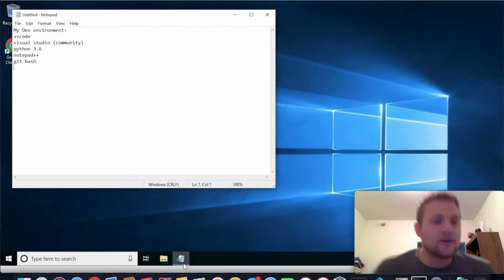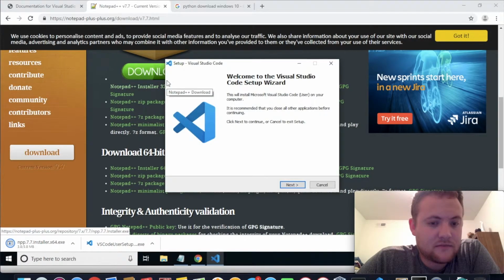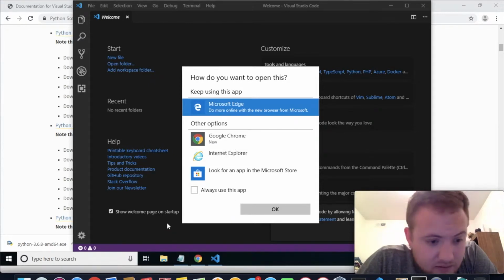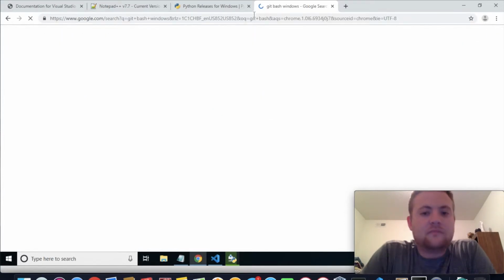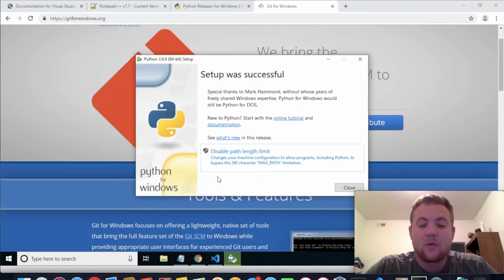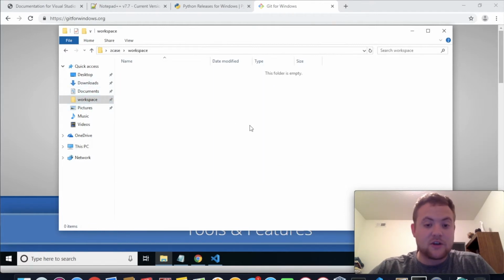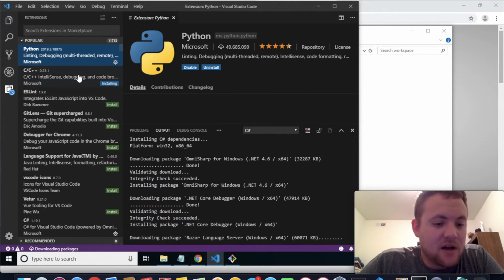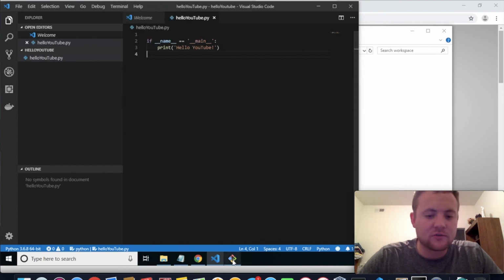Python Installation in Windows 10 | Software Dev Environment Setup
In this episode, we go through the process to set up the development environment that I use daily, so that you can use it to develop for your own projects!

If your new to programming this is a perfect starter's guide to getting the tools you need to be successful!